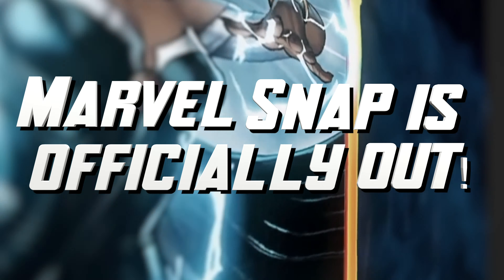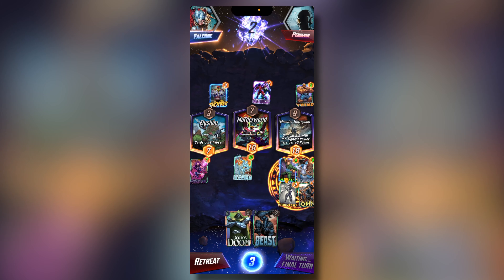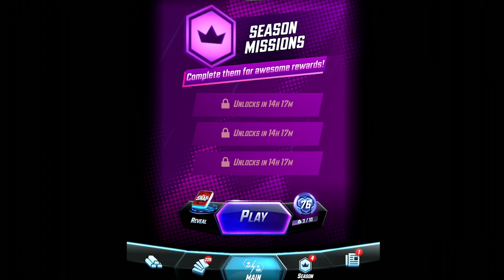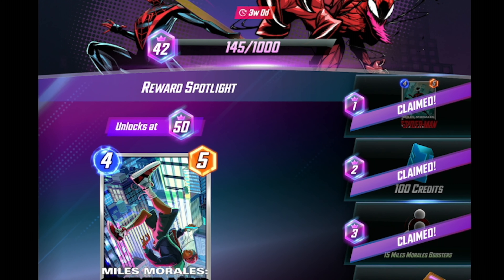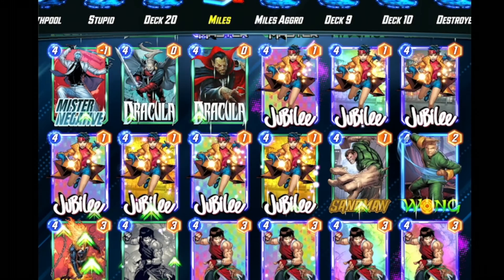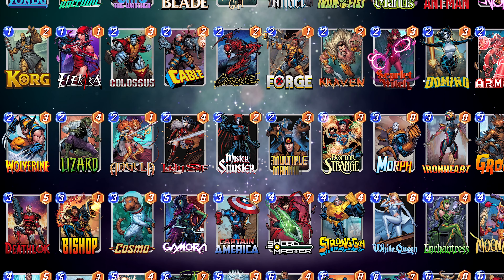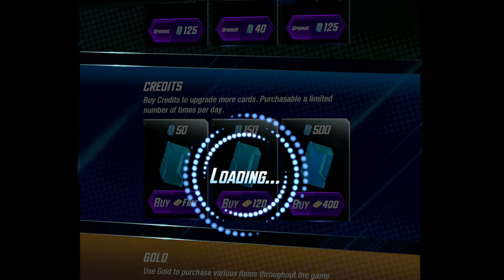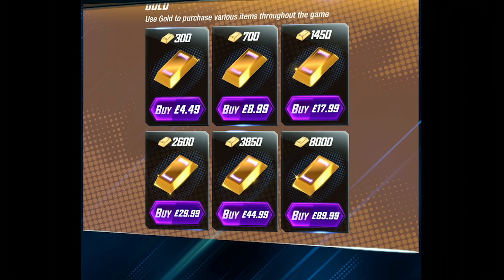The ULTIMATE beginner's guide to Marvel Snap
Marvel Snap is here! Second Dinner have launched their brand new marvel card game. This guide is everything that you'll need to know to start the game, and get new cards and everything as quickly as possible, without wasting money- and spending your currencies efficiently! If you want to know how to build your collection quickly and win at Marvel Snap, this is the guide for you!

Marvel Snap is Disney's new Marvel Card game by second dinner. They update the game every week with brand new locations, and every month with new cards..

0:00 Ultimate Beginners guide
0:17 Cards and Locations
1:01 How to Snap
2:09 Grinding in marvel snap
2:22 Ranking up & Season Pass
3:37 Missions
4:15 Collection and Upgrading cards
5:05 Unlocking Cards
6:28 Claiming Freebees in the store

Also consider following me elsewhere!